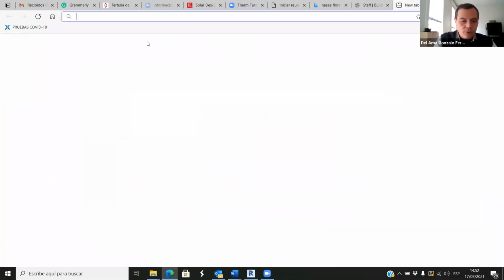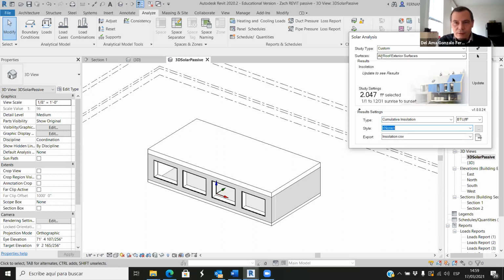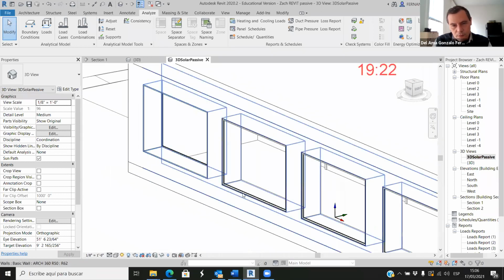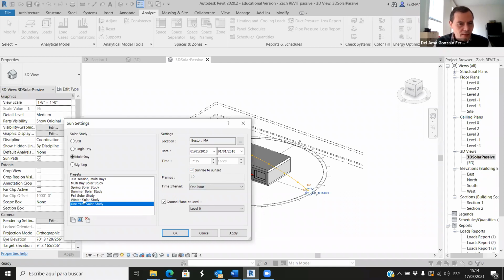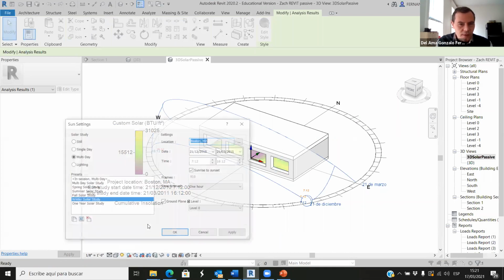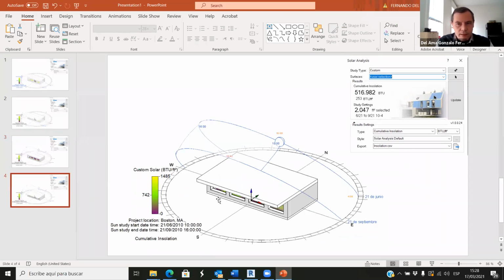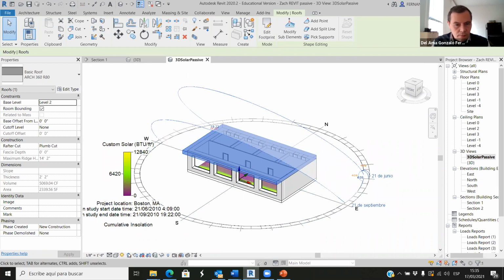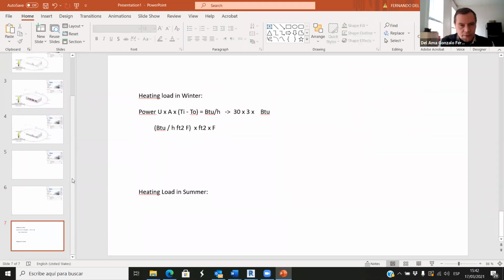Video ARCH 360 Passive Solar gains